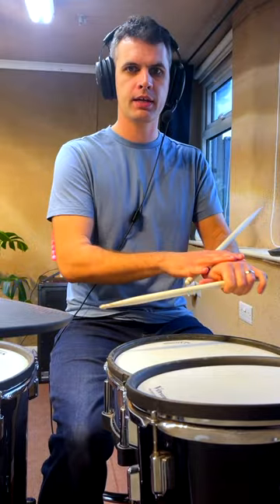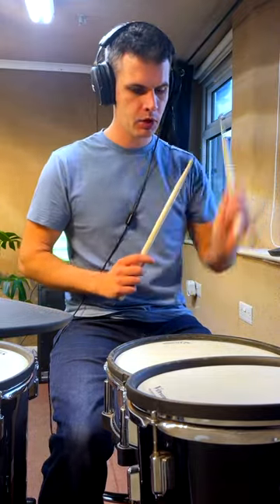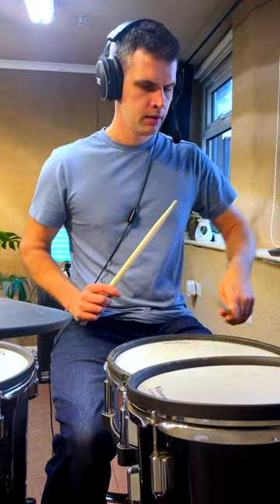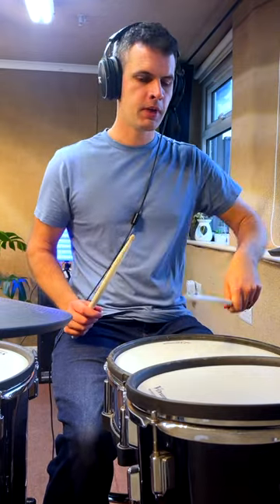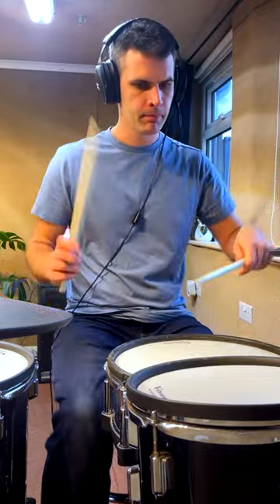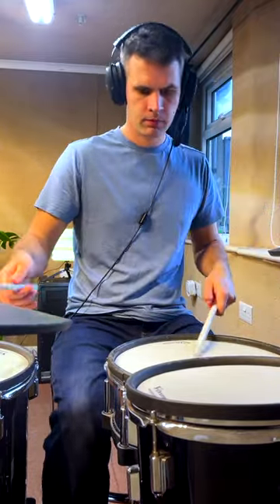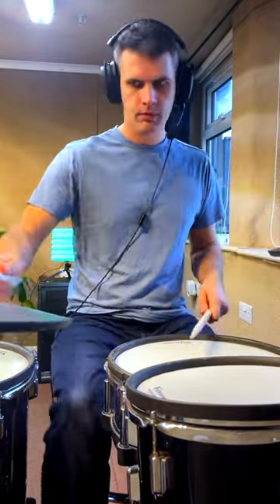Push Your Left Hand! Echo Ghost Bounces Drum Lesson